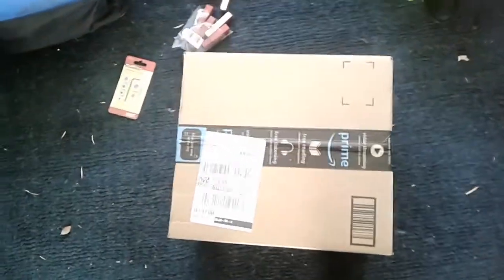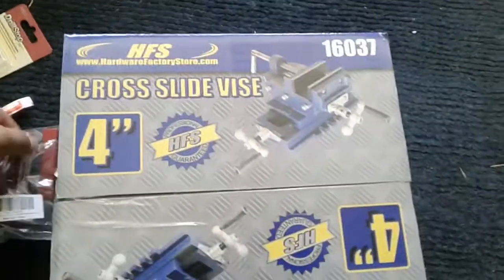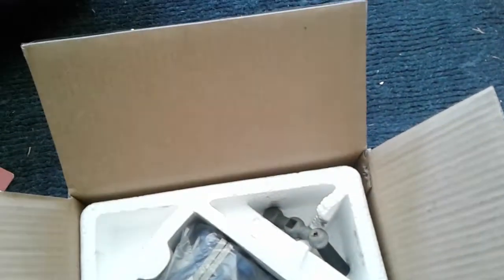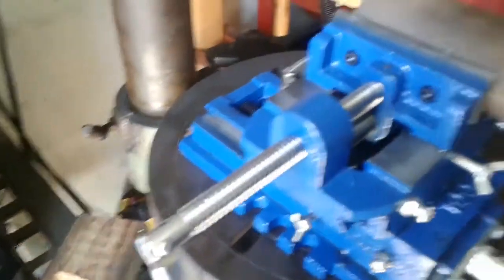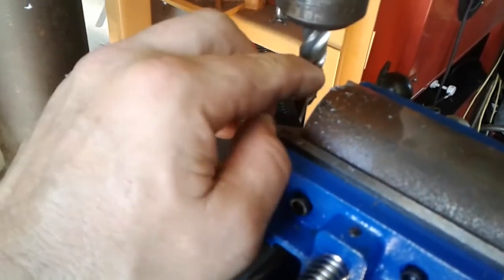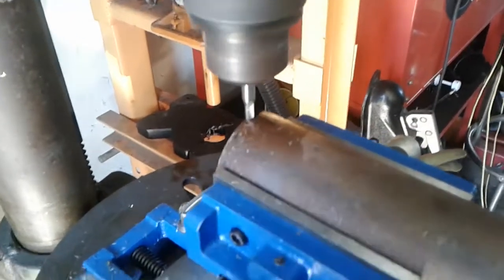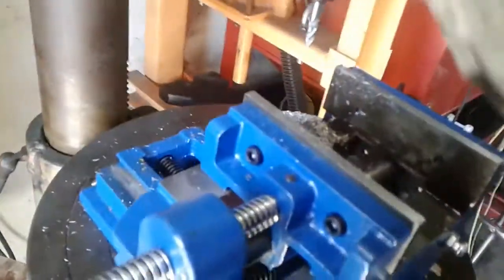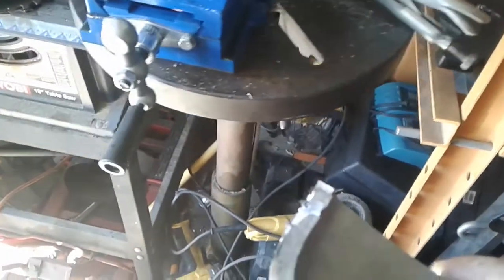HFS 16037 Drill Press Milling Vice unbox test review mill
I needed to mill some stuff and needed something cheap. This hooks up to a drill press. Gives you basic X Y movements. If you found this video helpful or would like help fund future experiments. please donate below.